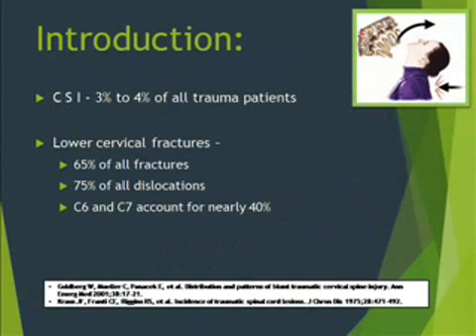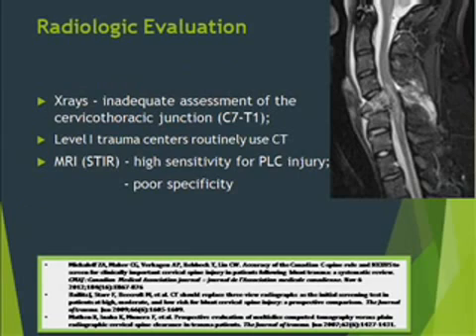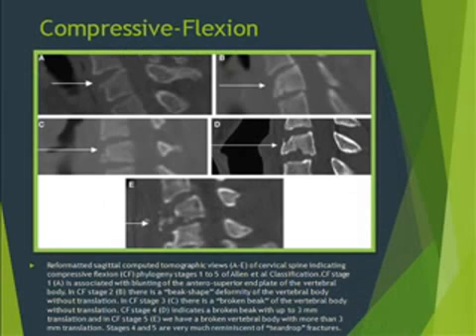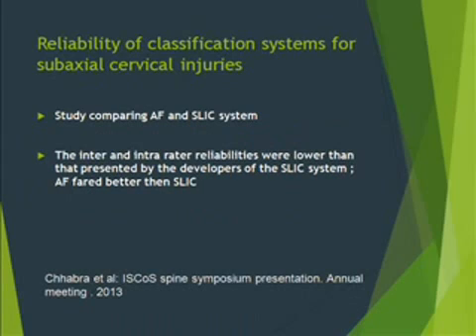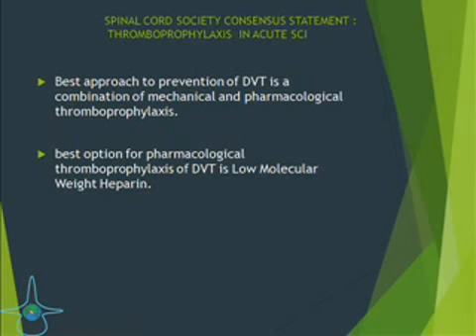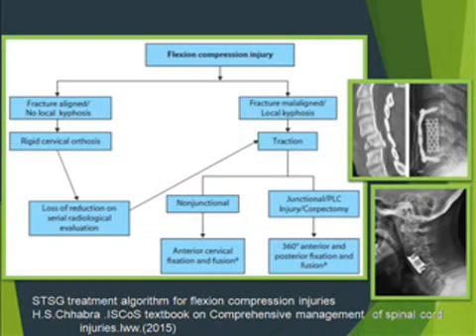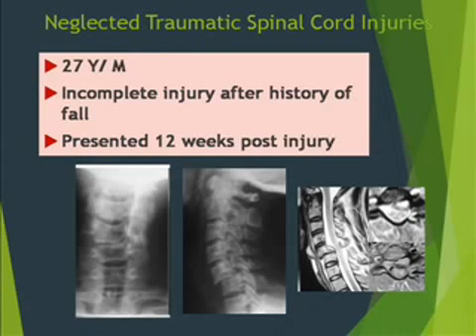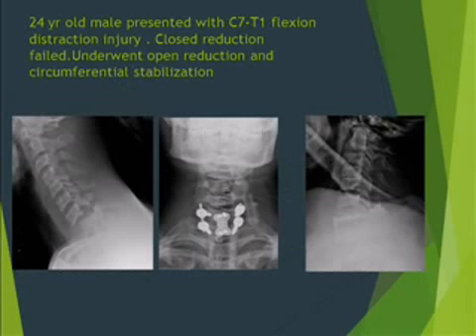AAOS (Spine) : Subaxial Cervical and Cervicothoracic Tramua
Subaxial Cervical and Cervicothoracic Tramua - H.S. Chhabra